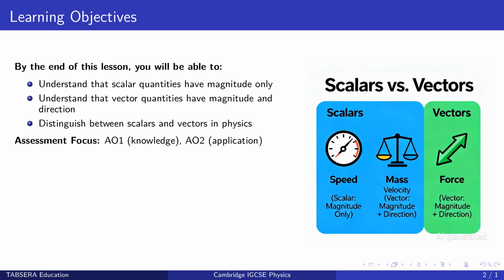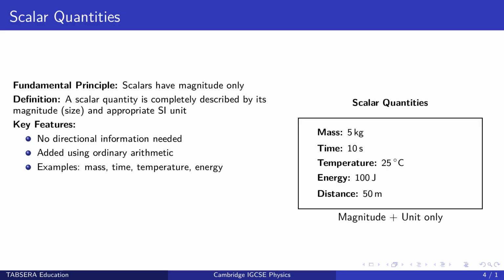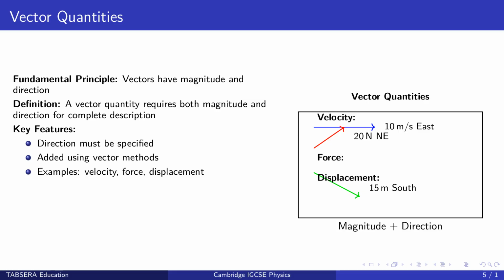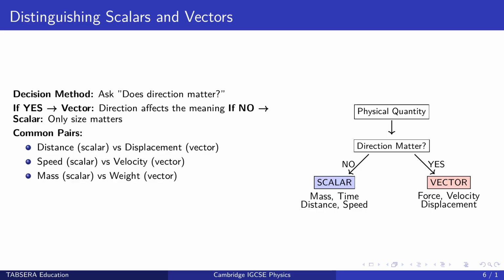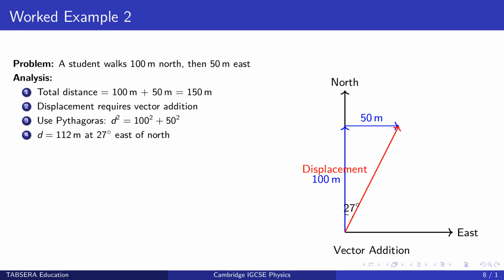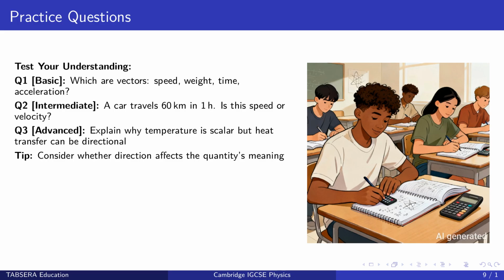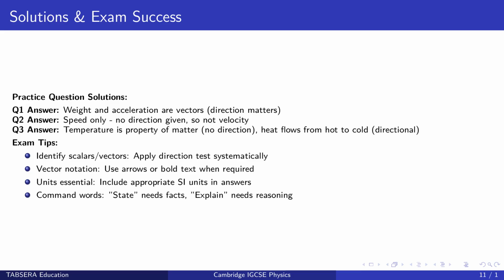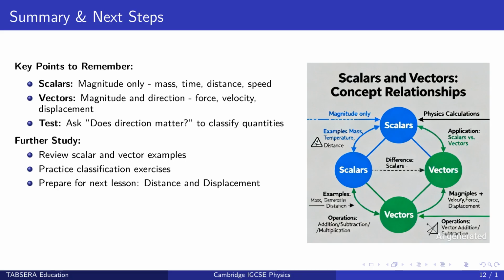IGCSE Physics 7.1 | Scalars and Vectors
📚 Cambridge IGCSE Physics 7.1 | Scalars and Vectors

🎓 What You'll Get:
• 144 complete video lessons
• 24/7 support from qualified instructors

📚 Complete IGCSE Physics Course:
36 comprehensive units covering the entire Cambridge IGCSE syllabus. Our expert instructors break down complex concepts into easy-to-understand lessons, ensuring you excel in your exams.

📖 Course Syllabus:
✓ Exam-Focused Preparation